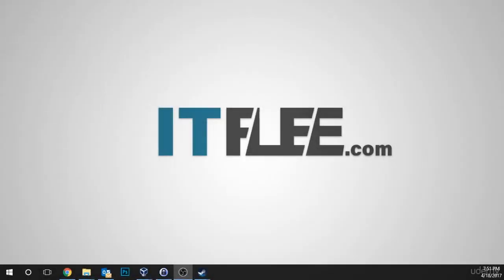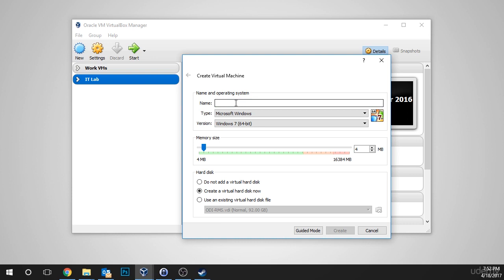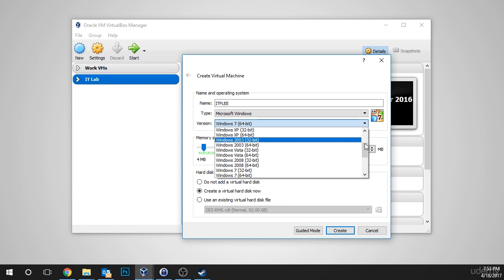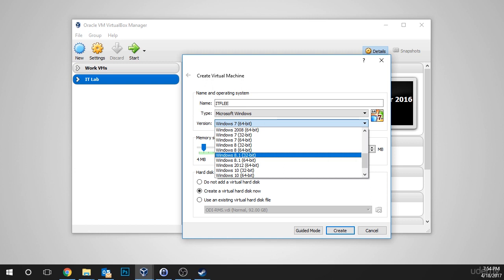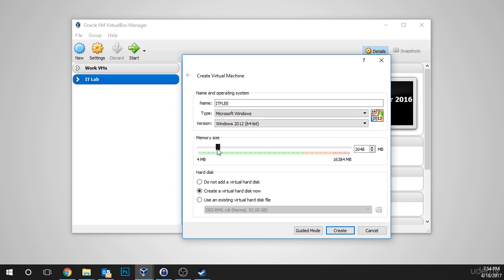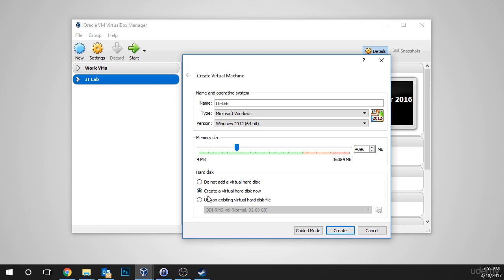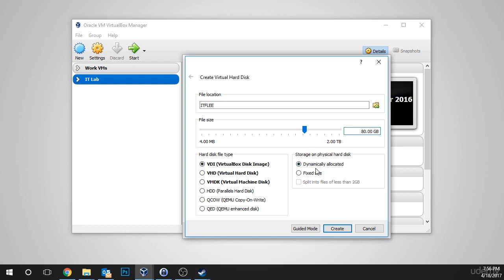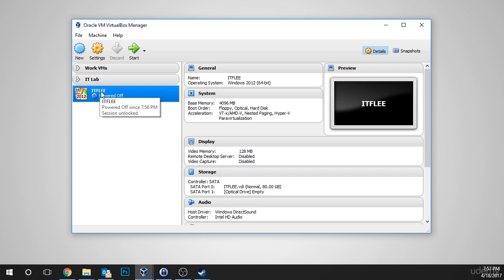07 How to Create a virtual machine with virtualbox